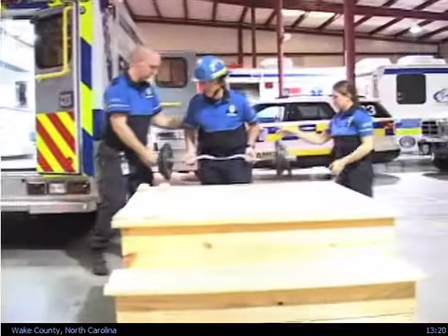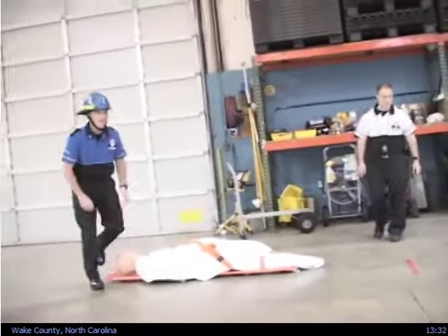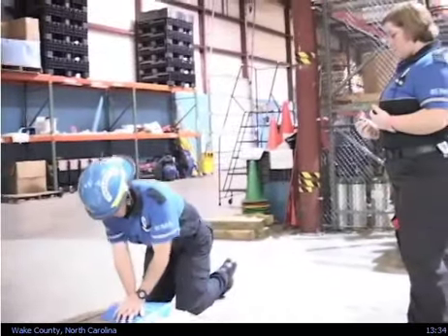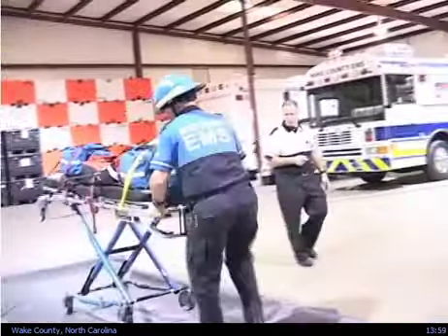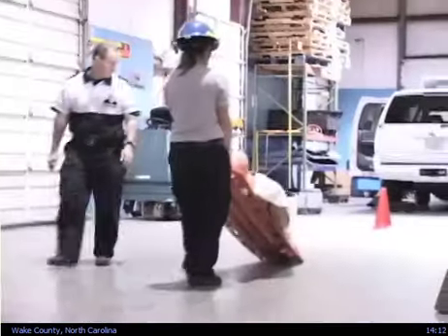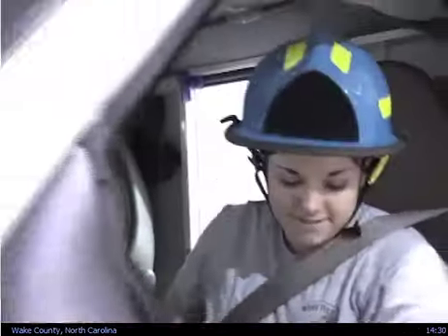Wake County EMS employees Reflect on PAT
Employees describe their approach to the physical ability test.